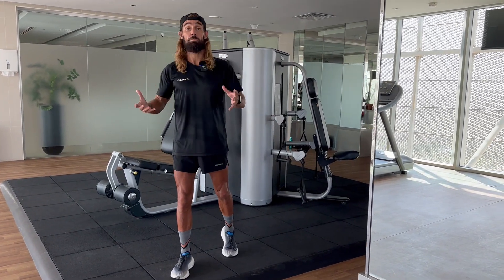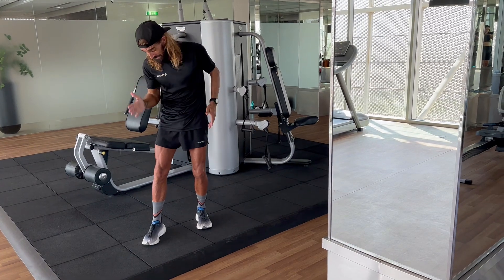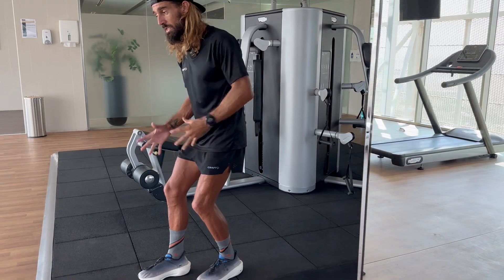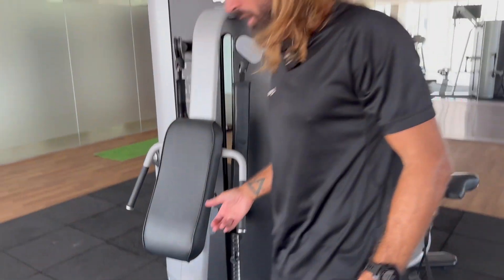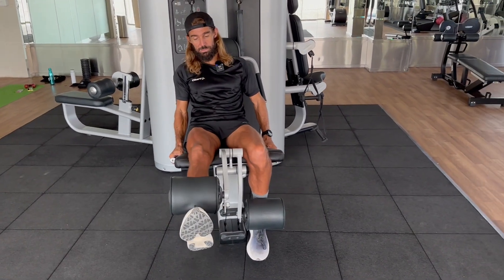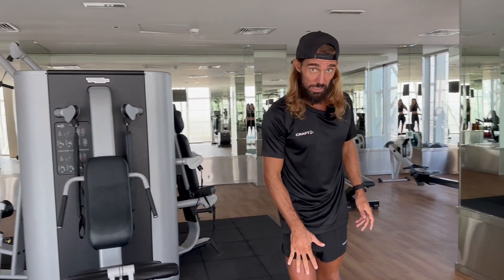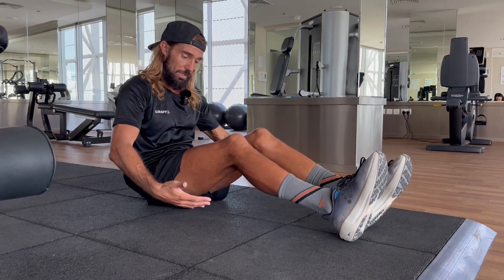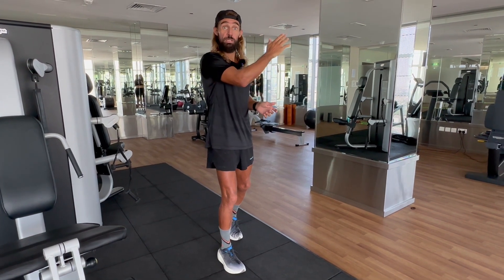Stop Knee Pain Now! BEST EXERCISE to Strengthen Your Knees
📞 Book a free 15-minute Discovery Call to learn how I help runners PB

📺 Watch some of my top videos:
• How My Marathon Training Evolved: From 4:25 to 2:21

In the video I show you the the best, and most powerful exercise to stop knee pain.

This is useful for runners and anyone with knee pain.

The knee is a straight-forward hinge joint but it's complicated due to muscles, tendons, and ligaments surrounding it, which, if you're running (or doing any sport or physical activity), can easily cause pain.

The key is to strengthen the muscles that act on the knee joint, that help the knee bend and straighten; these are primarily the quadriceps (quads) and hamstring muscles.

The exercise I show you in the video only needs to be done 1-2 times per week, ideally on a recovery day or easy run day, and the exercise takes no more than 5 minutes.

That's 10 minutes per week to stop 90% of knee pain.

Remember, always incrementally add volume, speed, hills, or changes of terrain to your training. The body is incredible, but it works optimally when you stress it sligthly, and then let it recover fully from that stress and build stronger.

Good luck! The purpose is to consistently do these exercises all year round so that you stop knee pain before it happens. It's much easier than fixing a problem (injury) when it occurs.